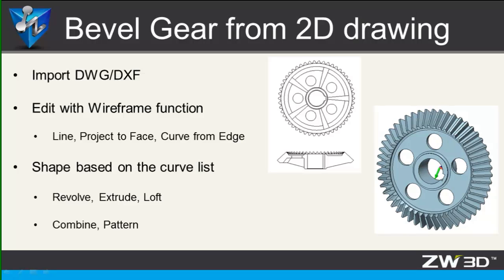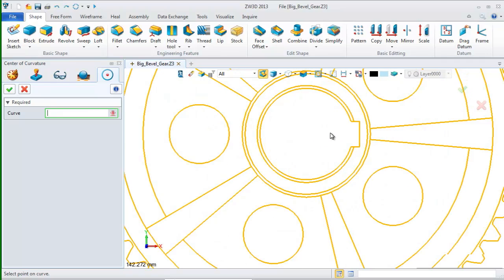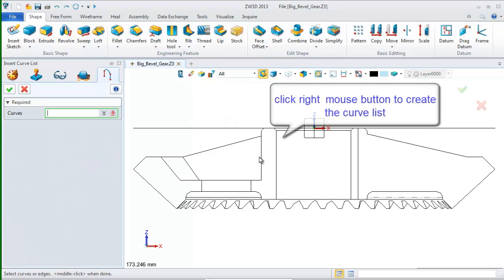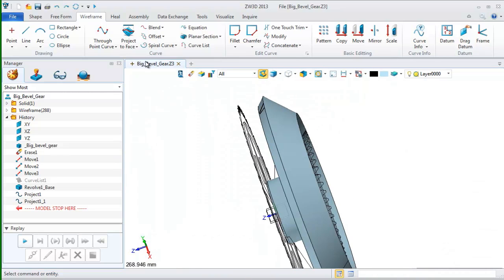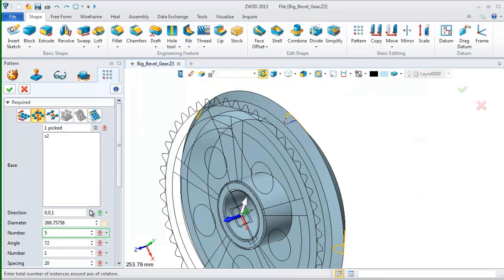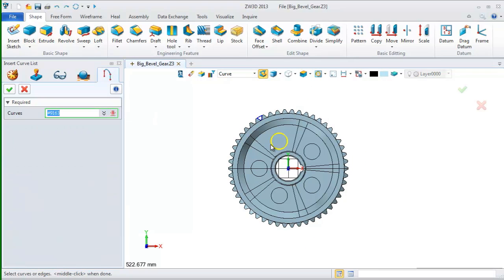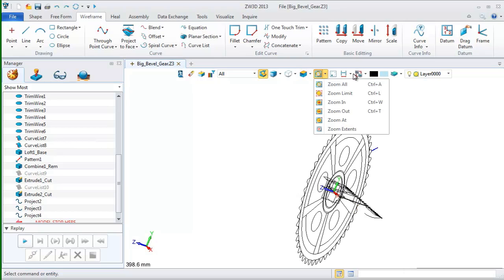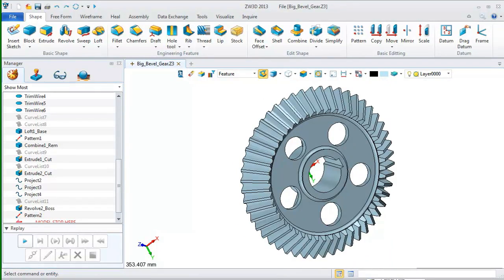Learn 3D design in 3 hours - V. Convert 2D data to 3D models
This is the fifth lesson of ZW3D design tutorials. In this video, you'll learn how to import a DWG file and build a 3D model with it.